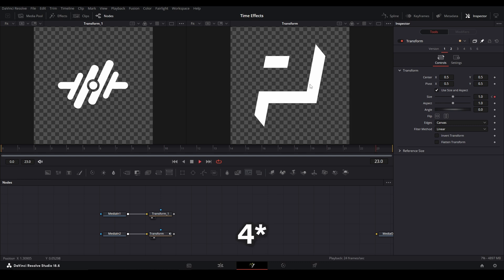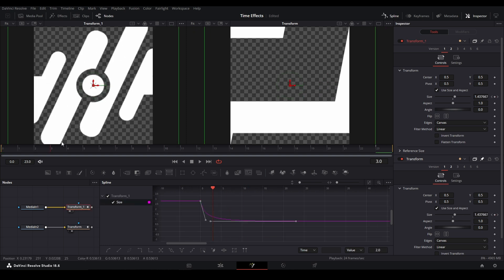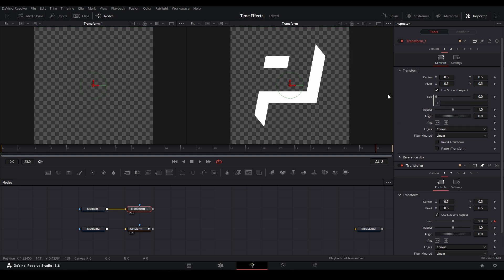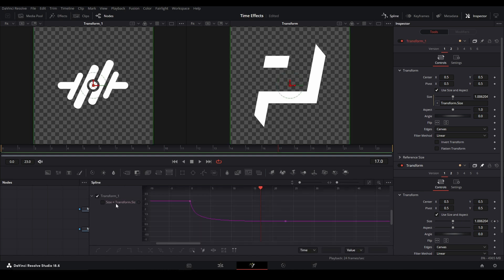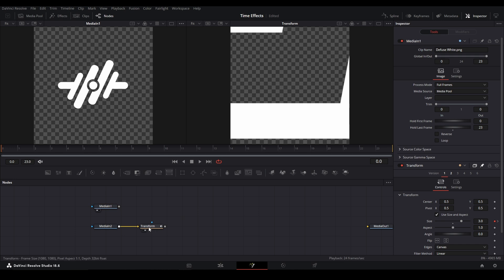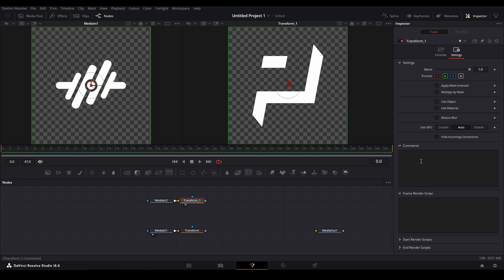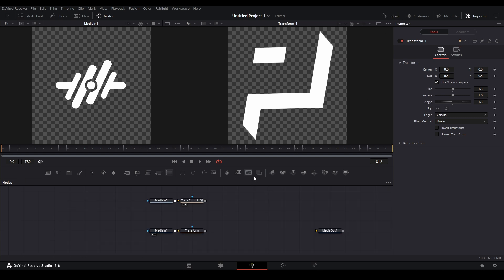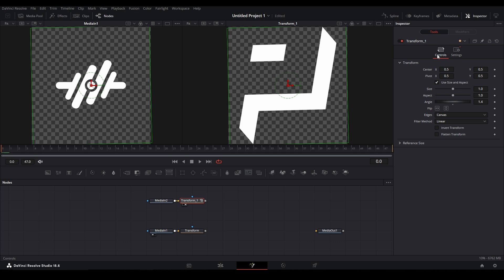DaVinci Resolve | 4 Ways to Link Controls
In this video I teach you how to link controls and nodes in the fusion page of DaVinci Resolve. I use the value connecting method, instance nodes, expressions, and expressions in the Frame Render Script.